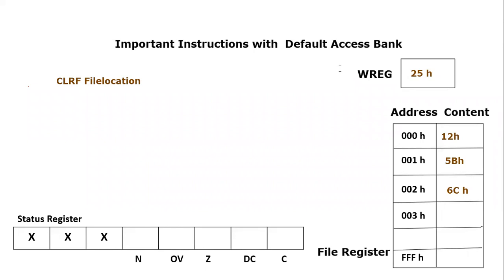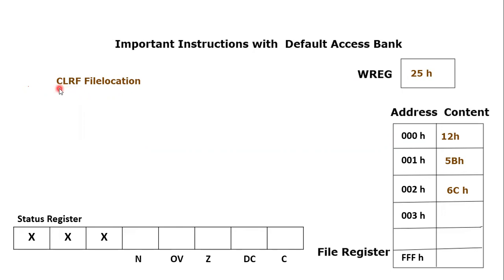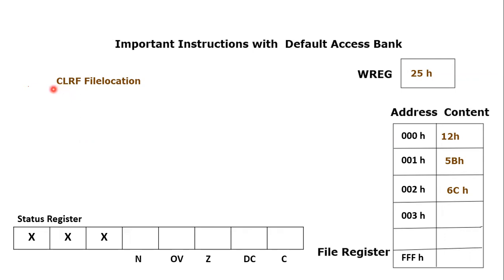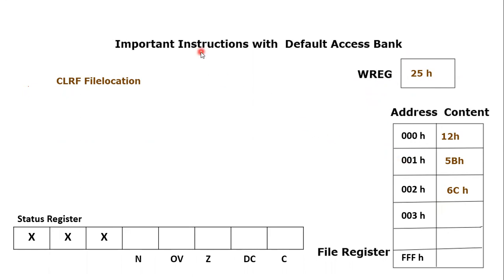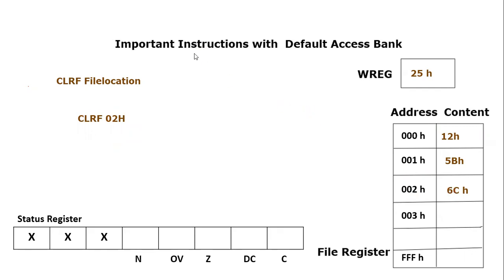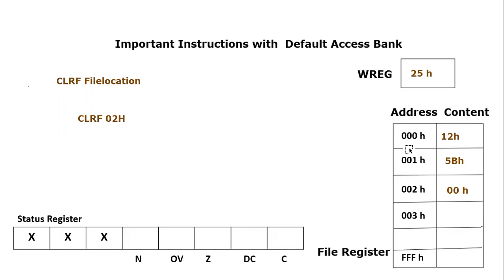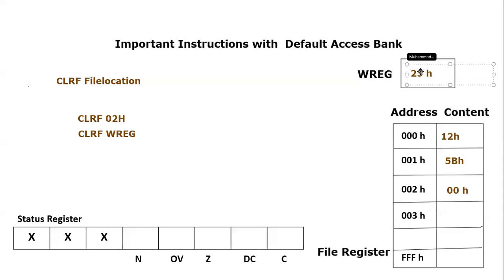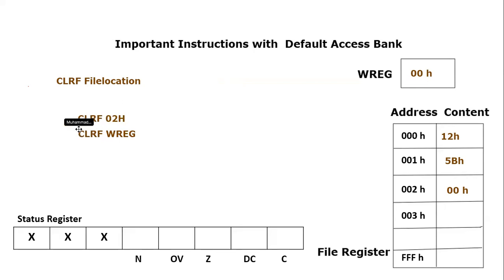CLRF Instruction in PIC18F Microcontroller || How to clear the content of any file register in PIC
This video tutorial explains an important instruction used in PIC18F microcontroller. The instruction is CLRF. This instruction is used to clear the content of any of the file register location. The syntax of this instruction would be CLRF 0x25, here file register location with address 0x25 will be cleared upon the execution of instruction.